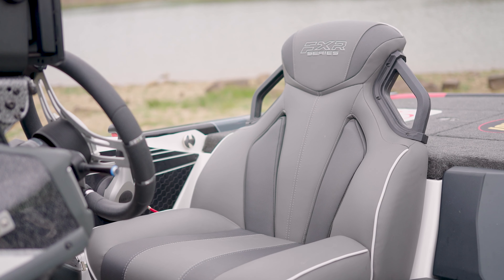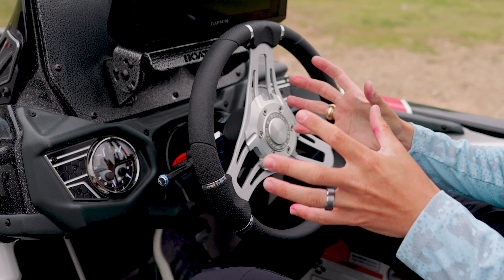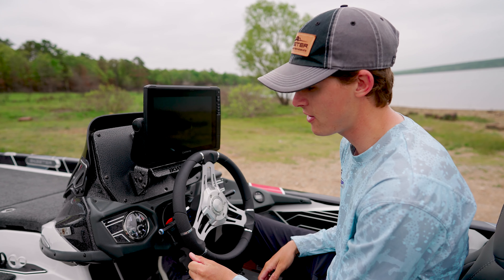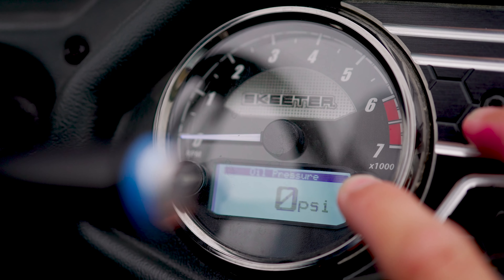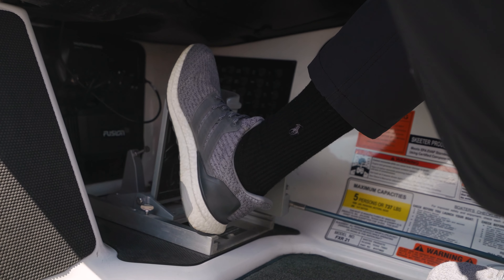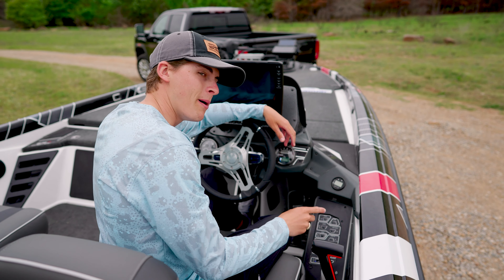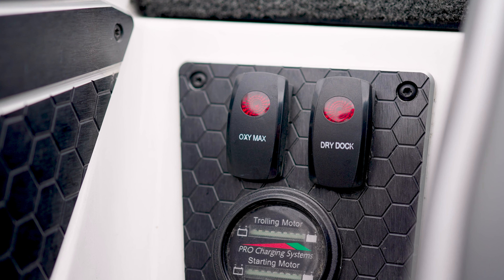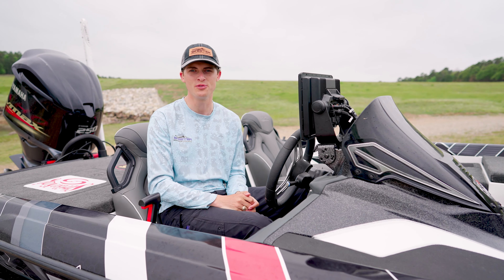Skeeter School- FXR Helm Overview with Tyler Anderson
Tyler Anderson from @TylersReelFishing gives an overview of the helm area on a Skeeter FXR bass. If you're new to boating or just not sure exactly how everything working at the helm of your Skeeter bass boat, this video will get you ready to hit the water!